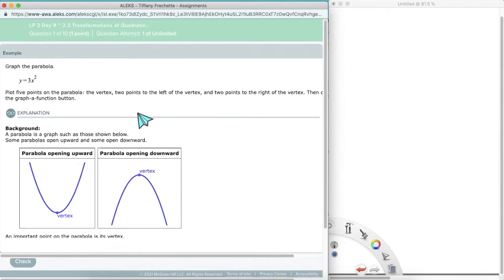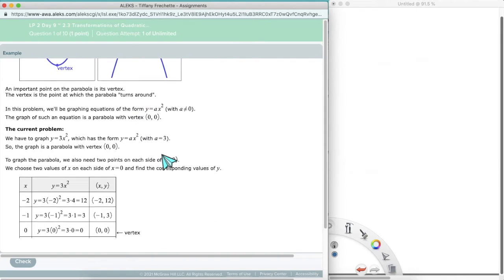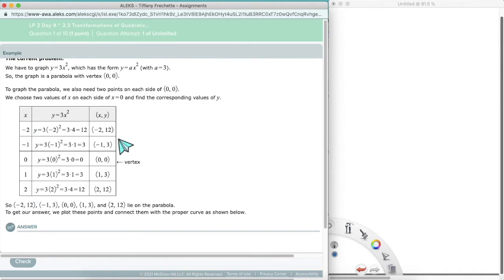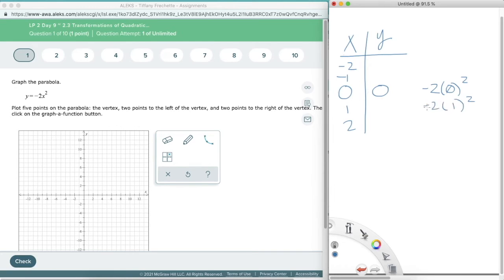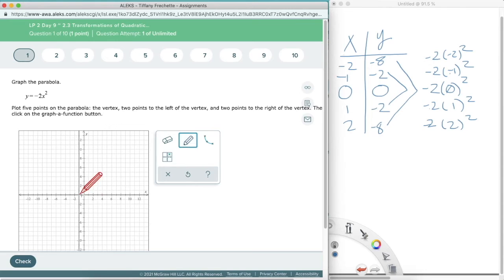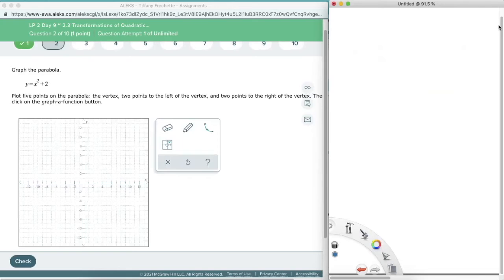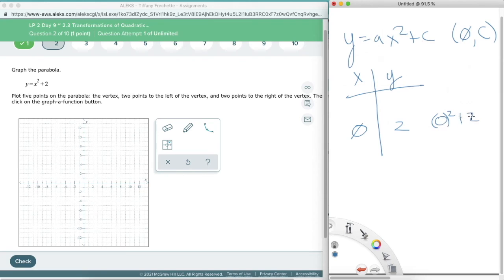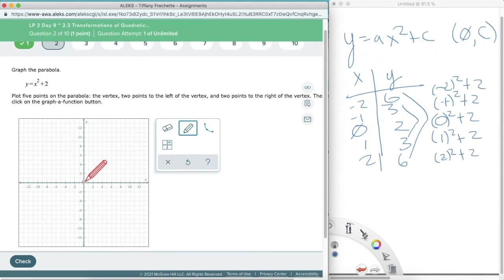Ch. 2.3 - Graphing a parabola of the form y = ax^2 & y=ax^2 +c